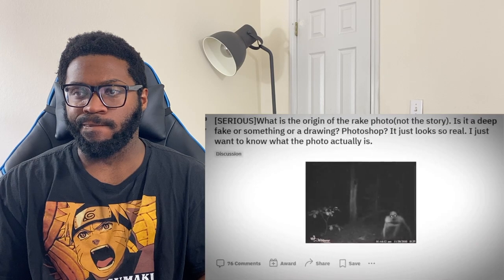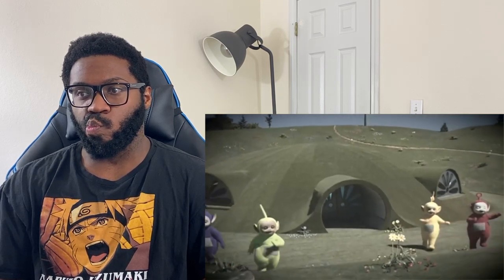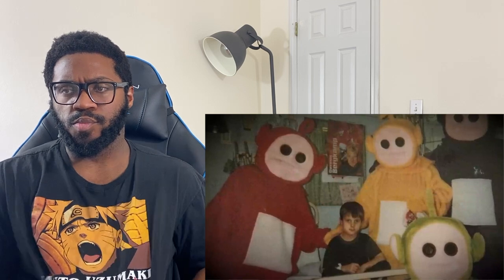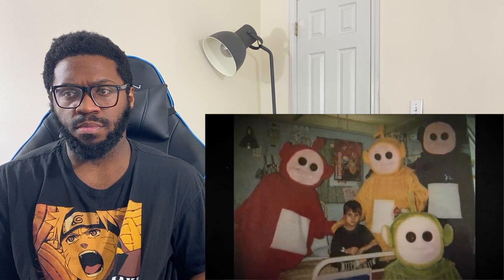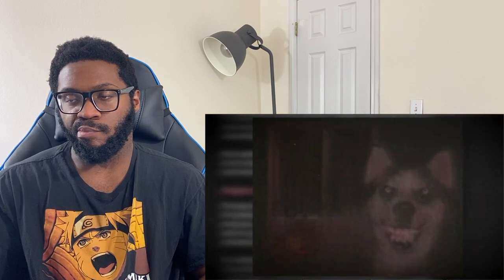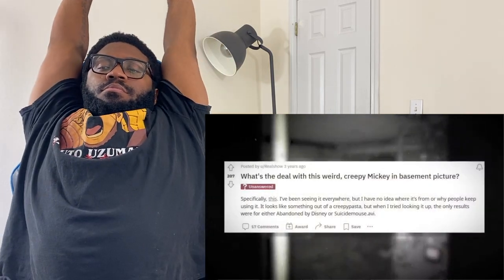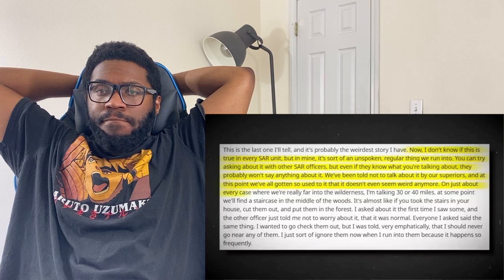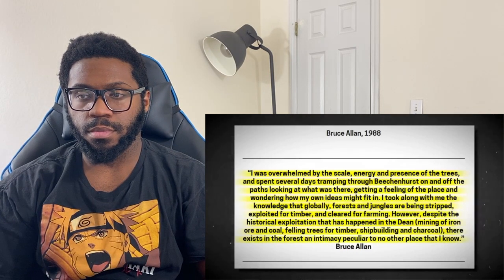Where Did These Images Come From REACTION